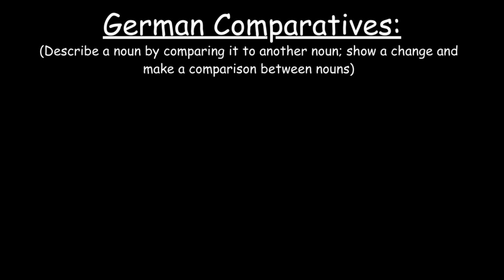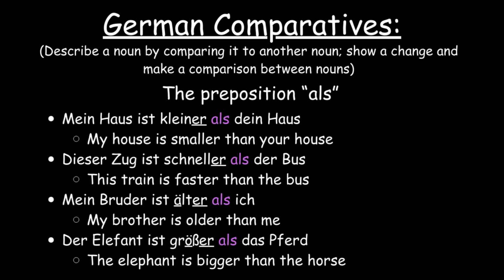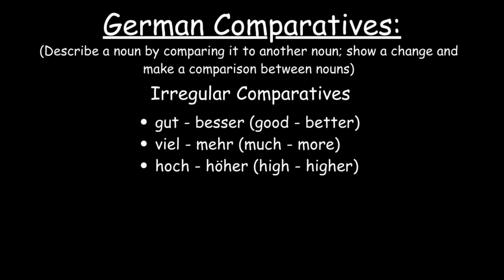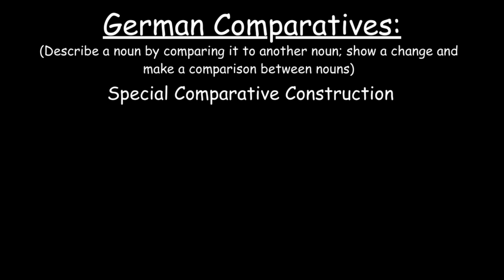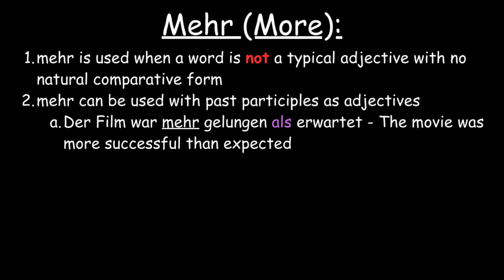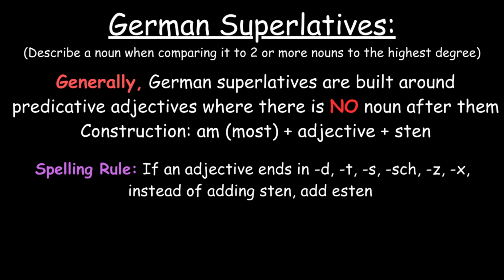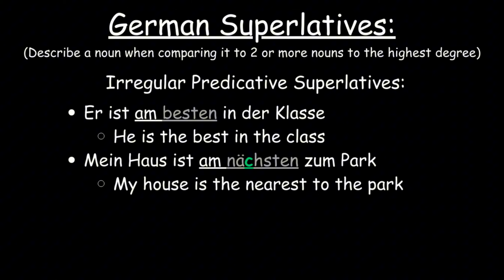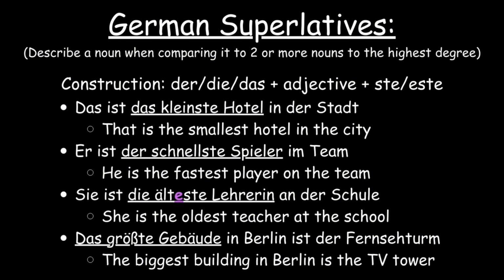German - Comparatives & Superlatives Explained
In this video, I explain German comparatives and superlatives. I begin by introducing their meanings and covering every rule and usage that each concept has. Then, I provide many useful examples in context and conclude with a tip on how to utilize such concepts in spoken German, as it is more practical.

At 6:22, I accidentally mispronounce “lautesten” with an umlaut (äu).
Additional note - 7:43: A definite article with an attributive superlative can change depending on the case